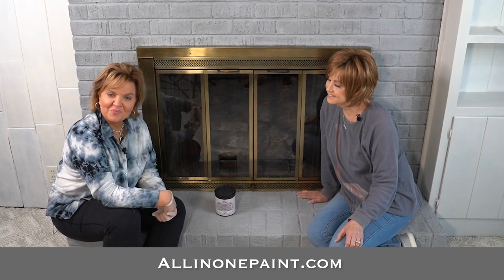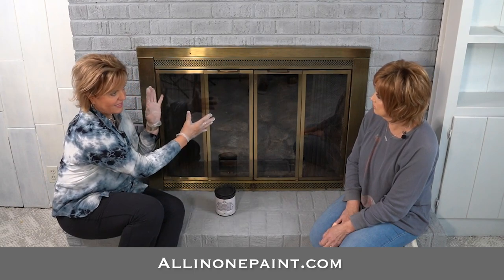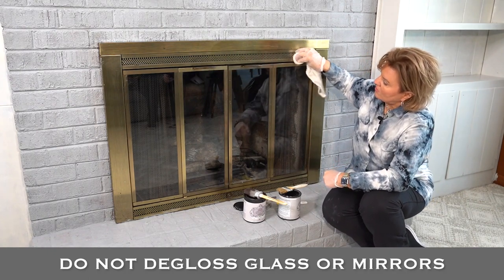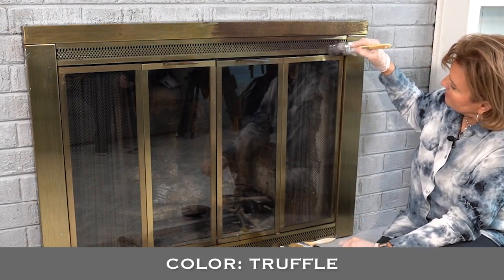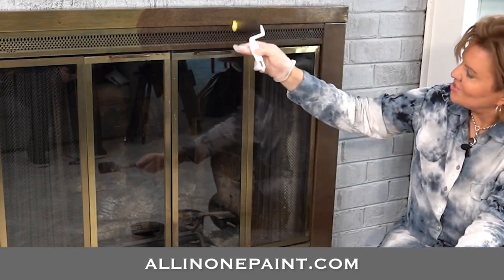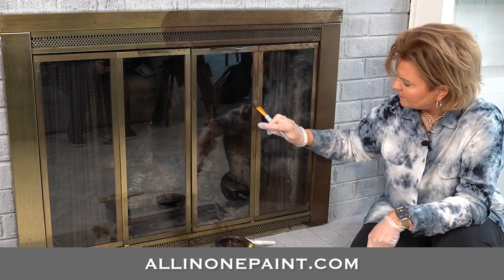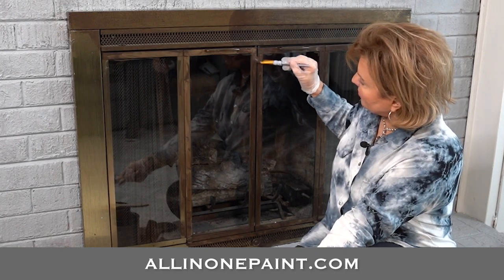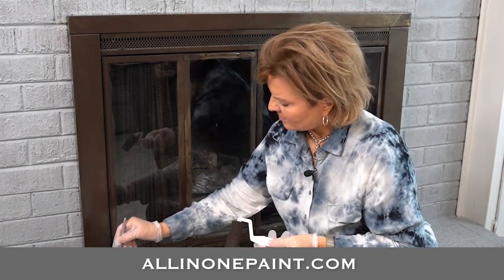EASY How to Paint and Update your Fireplace Screen